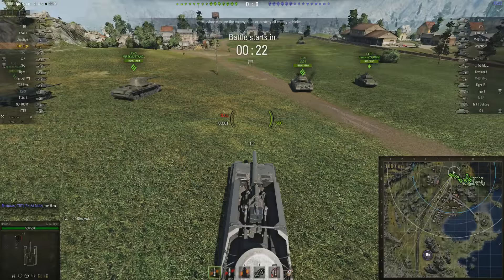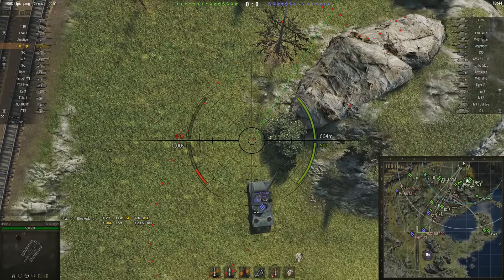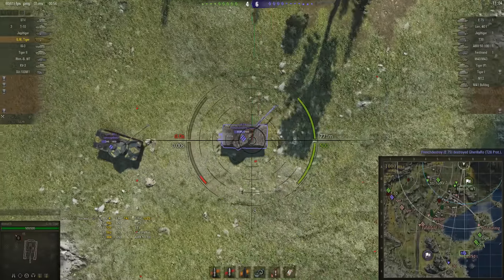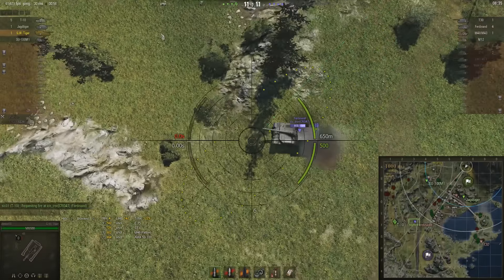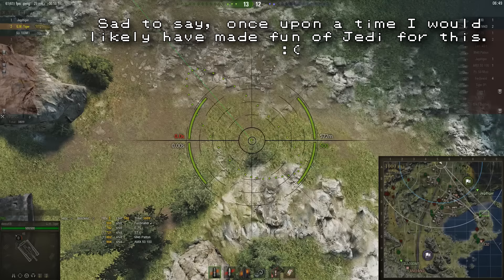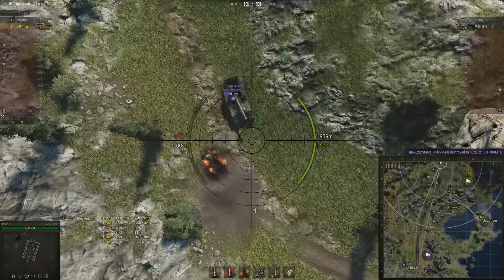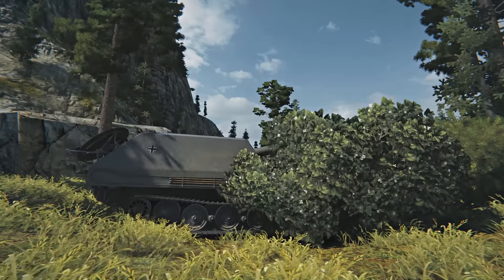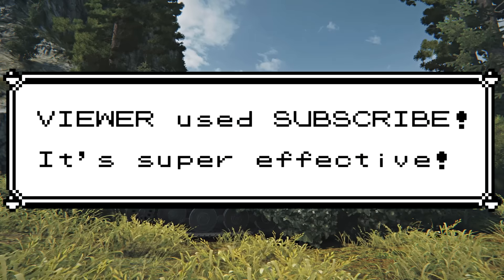Viewer spotlight! // G.W. Tiger / "Un-sarcasticated"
We're kicking off this new start with this game from danka59, who's probably feeling pretty honoured right now as the first proper artillery replay of the channel reboot - but, I can promise you this, it certainly won't be the last.

World of Tanks is a free-to-play online, multiplayer arty battle game - you can sign up

For more information on the Specialist Global Tank Academy training clan, check out their

Want to see me playing arty live? (and you can also find Circon here on YouTube too

Send me your artillery wotreplays links to phj.wotreplays(at)gmail.com, make sure to tell me something about what you're sending!

Mods list: J1mB0's Crosshair, Yassen Krassen's stats, Seafalcon's Hitlog & Damagelog (customised), XVM minimap & garage features